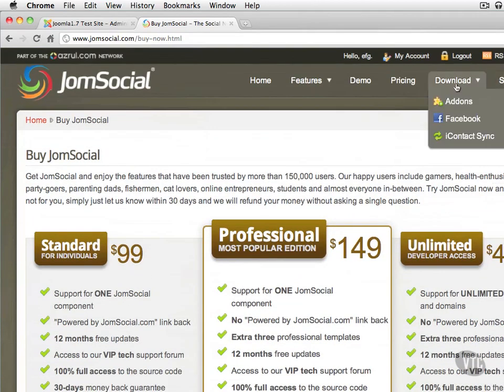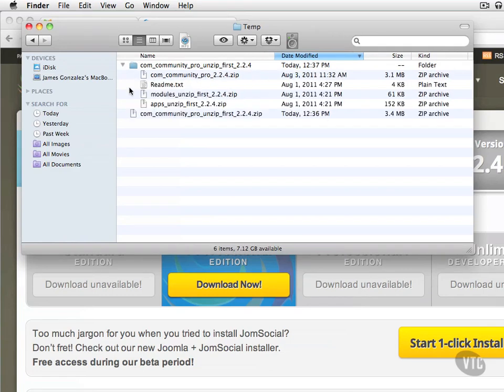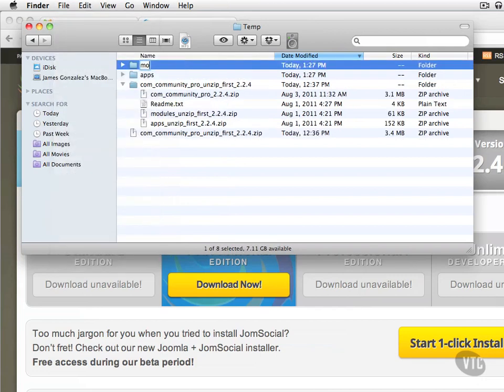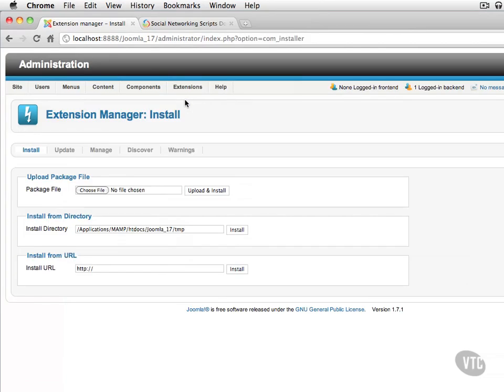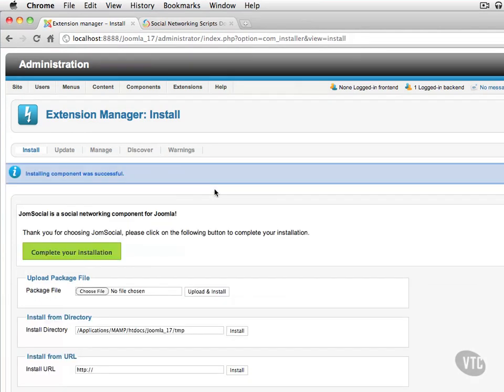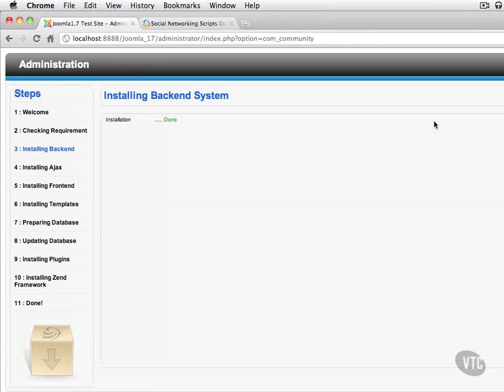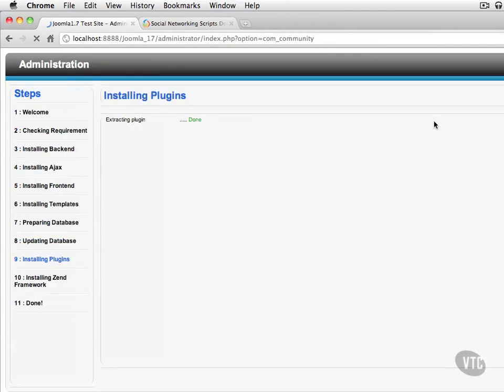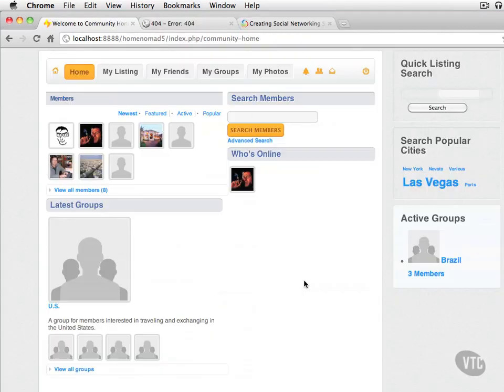9. Building Social Networking Sites with Joomla! 9.18. Installing the JomSocial Component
9. Building Social Networking Sites with Joomla!
9.18. Installing the JomSocial Component